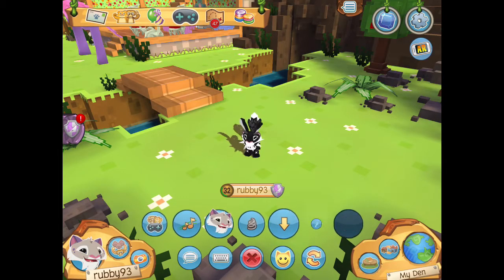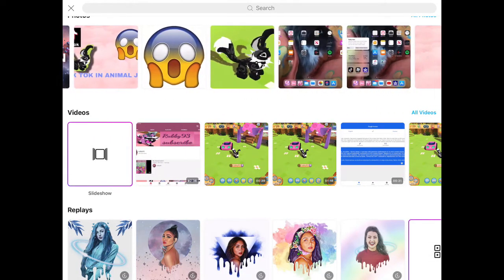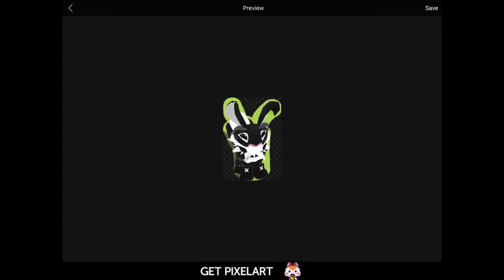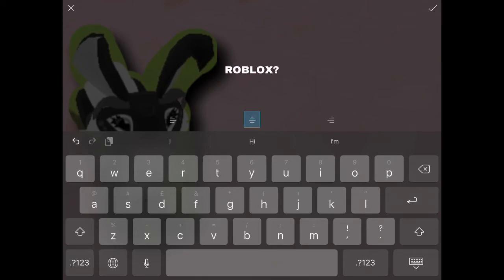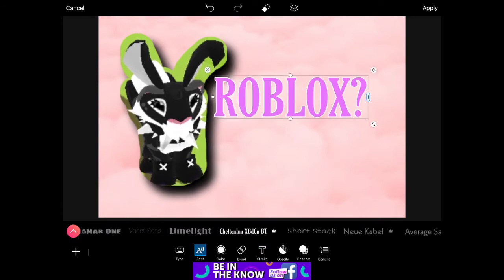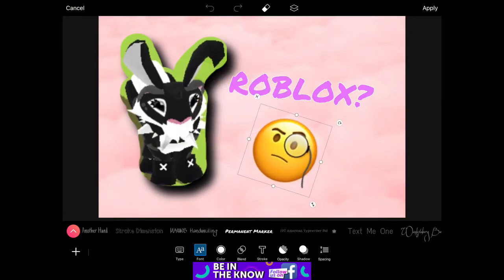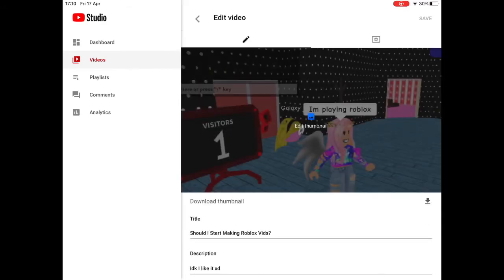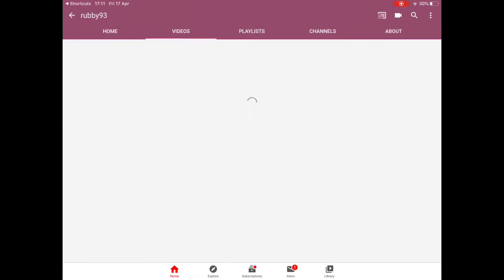How To Make Thumbnails 😱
In this video you will learn how to make thumbnails easy and fast